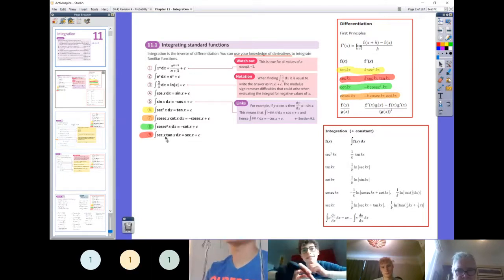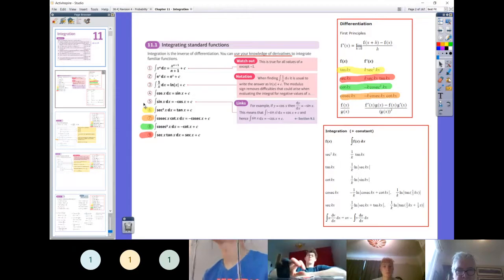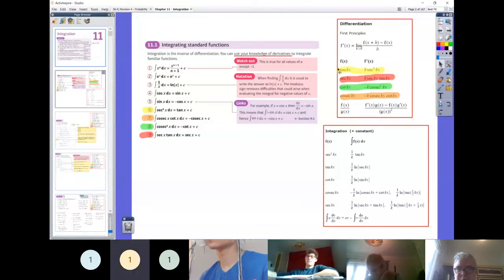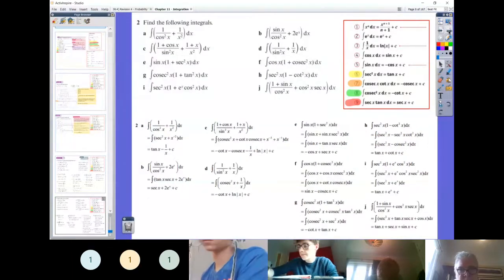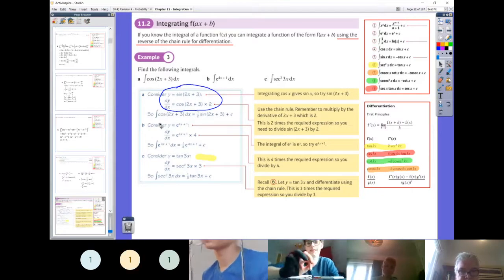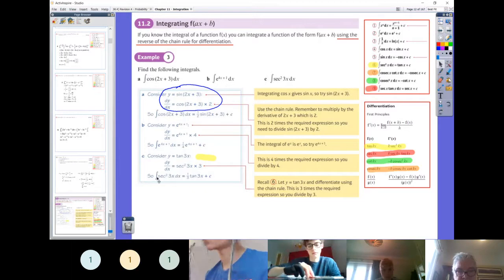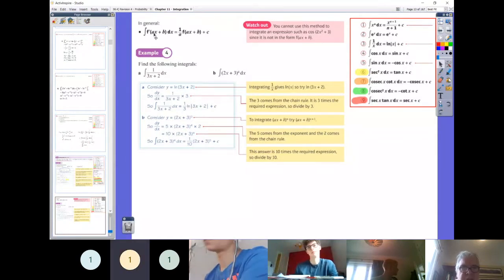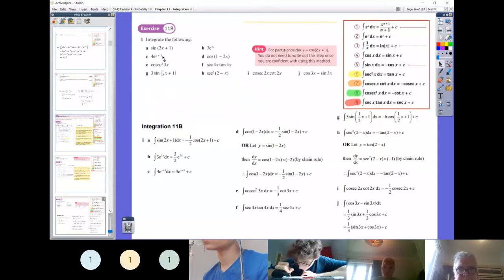U6 - Integration - Lesson 1